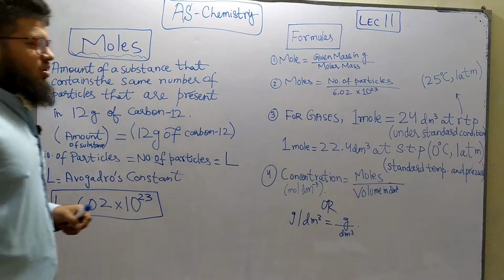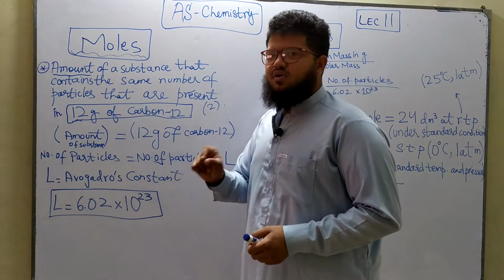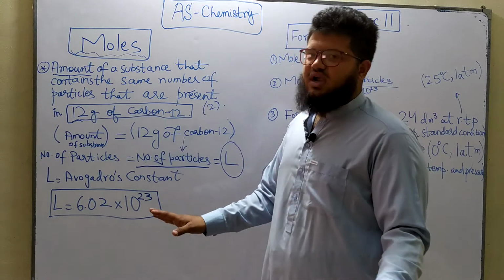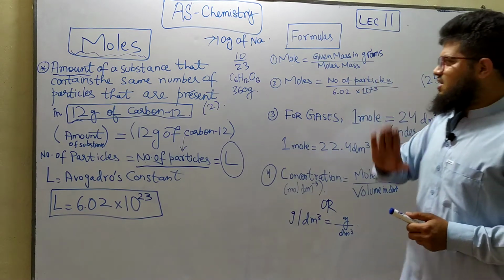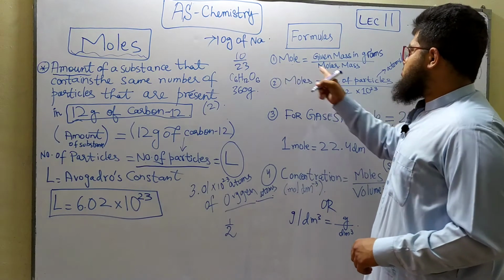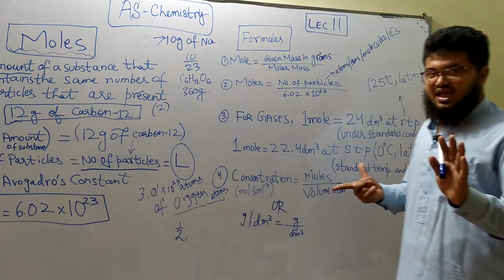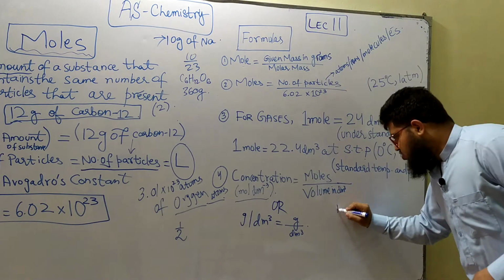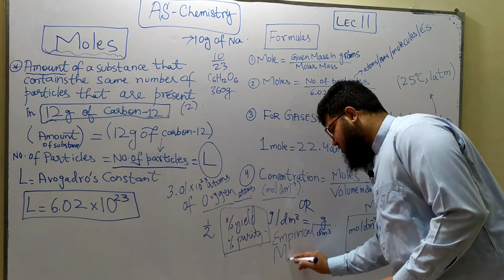Lec 11 Moles | AS Chemistry crash course Lec 11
Happy learning!